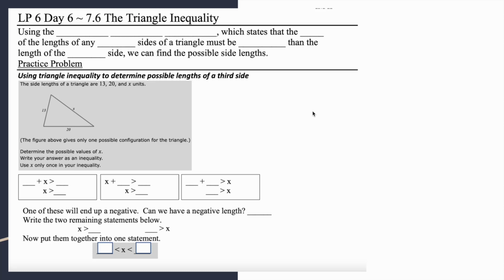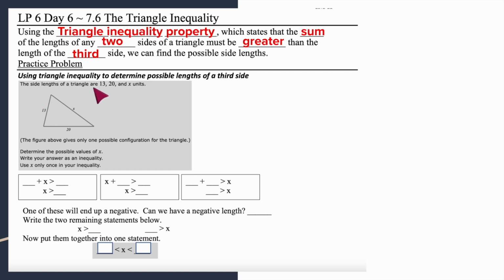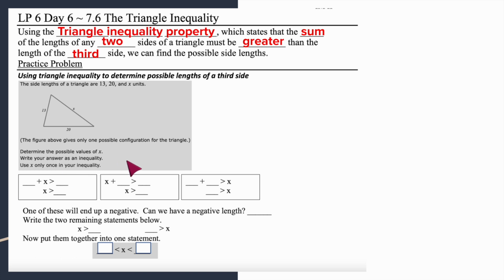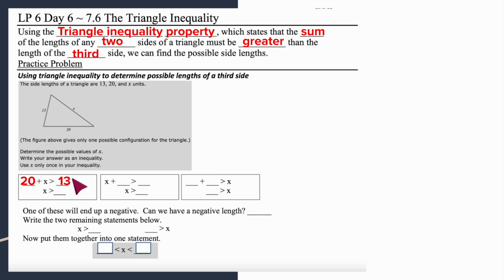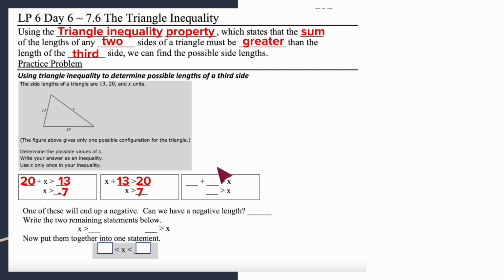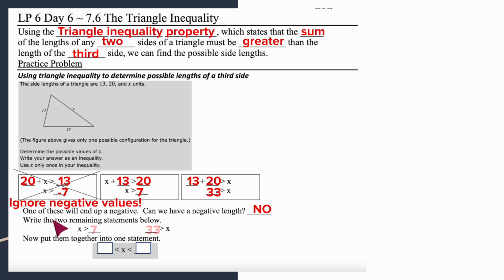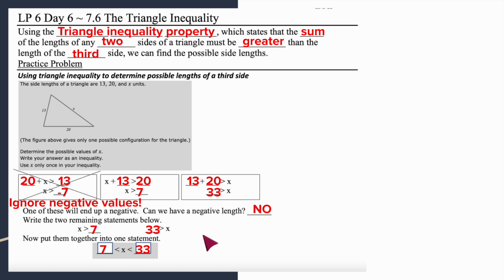Ch. 7.5 Using triangle inequality to determine possible lengths of a third side